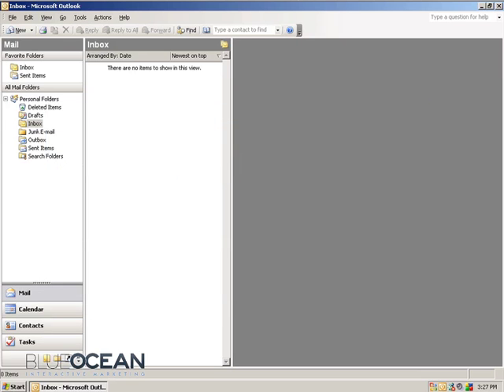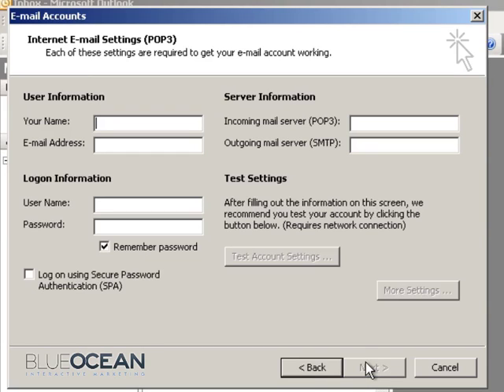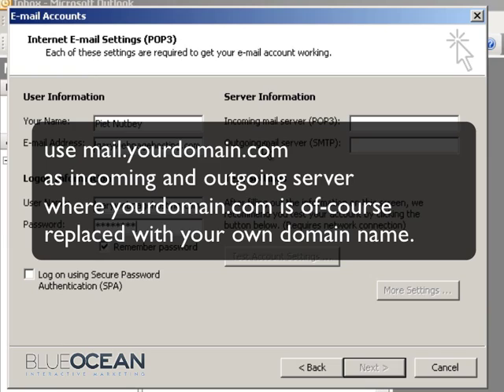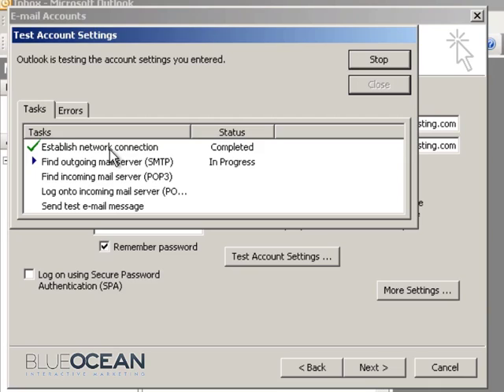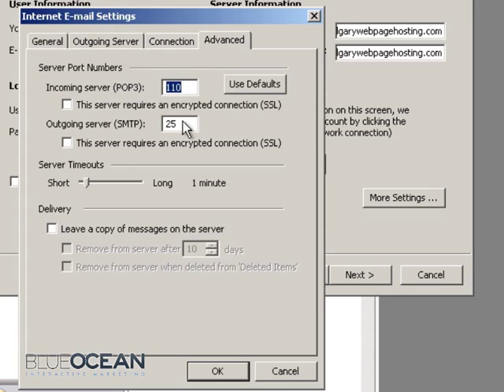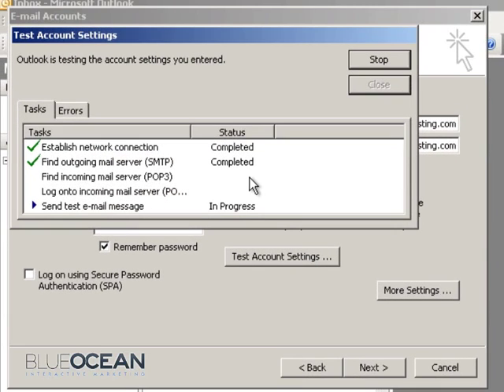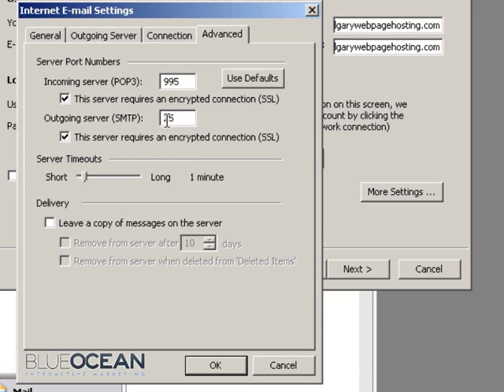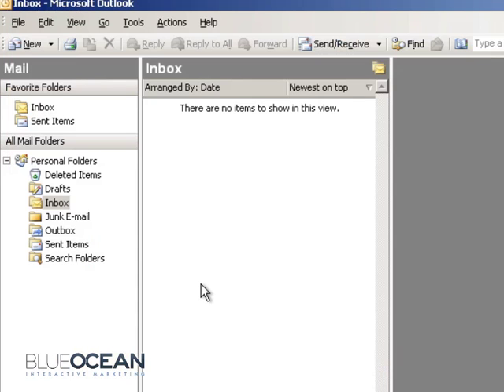Set up e-mail account in Microsoft Outlook 2003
Set up e-mail account in Microsoft Outlook 2003 by Blue Ocean Interactive Marketing Calgary.